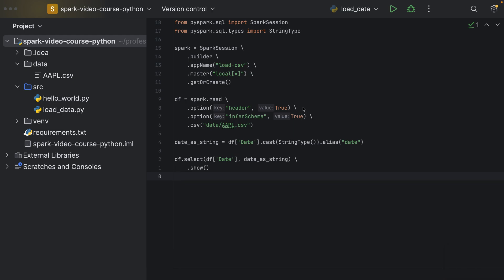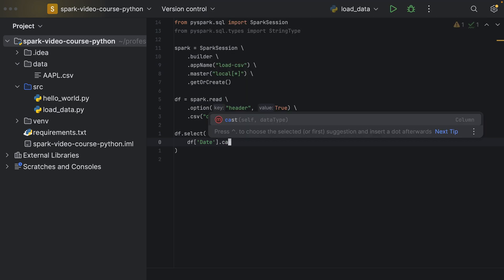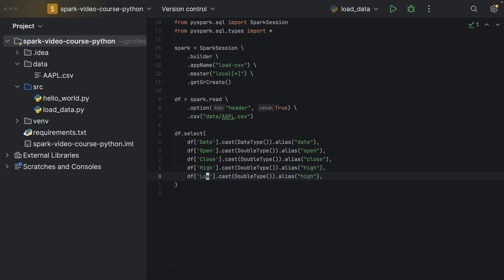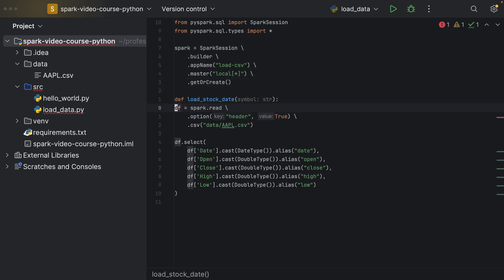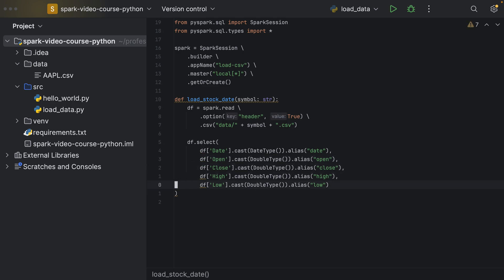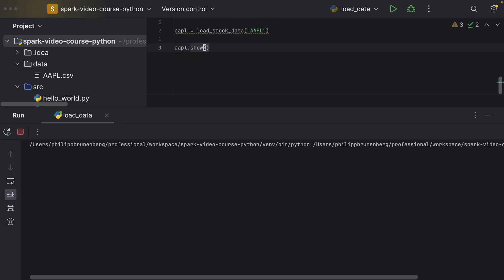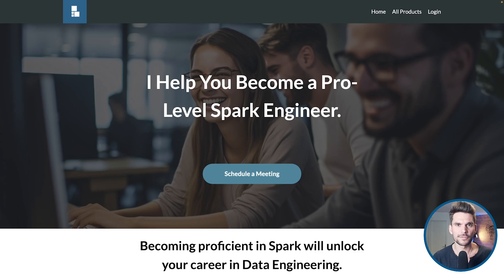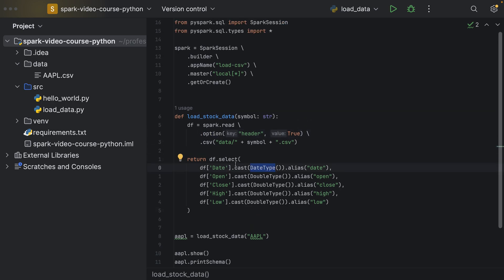PySpark Course #15: Assignment: Implement a Loader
Here's your first assignment: Implement a CSV DataFrame-Loader by combining the previously learned concepts. It should load the CSV file with the correct column names and data types.